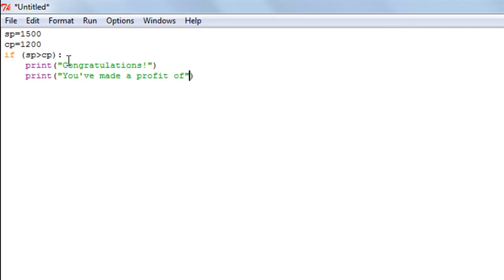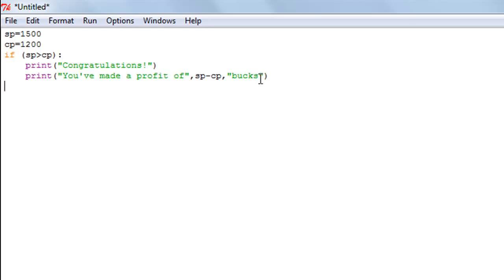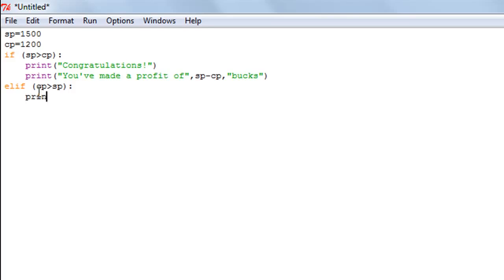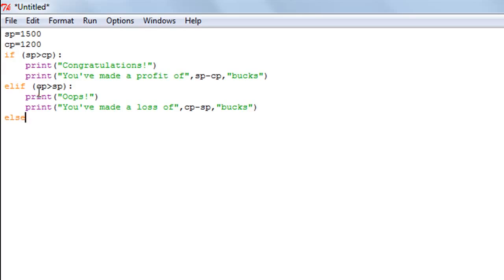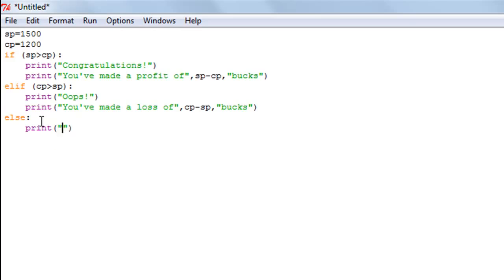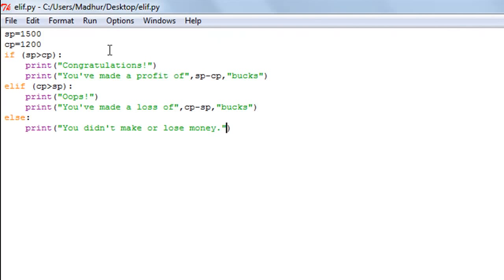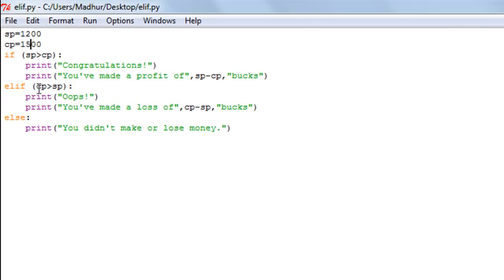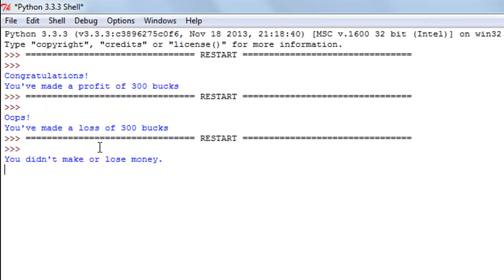Python Programming Tutorial 15 The ELIF Statement EdkfjHbfekw